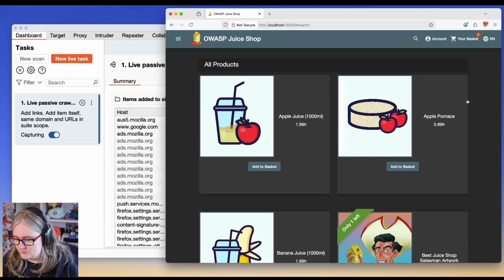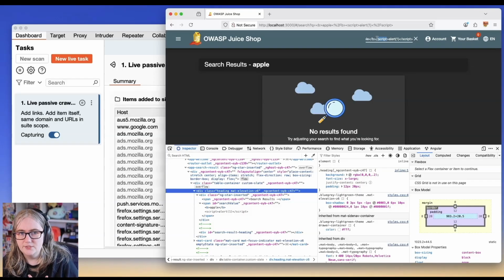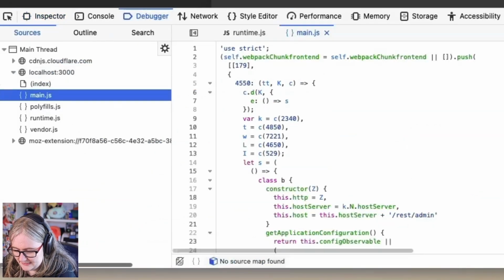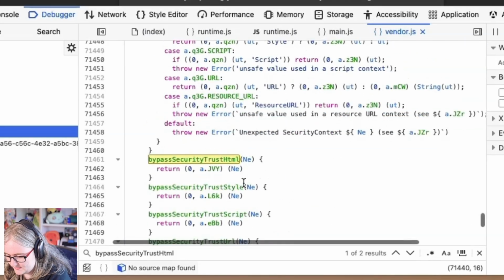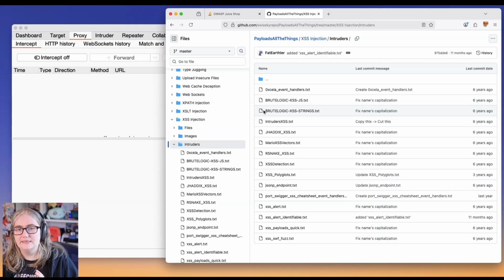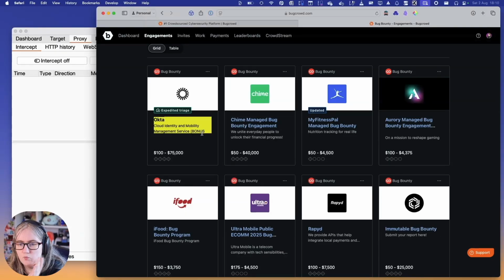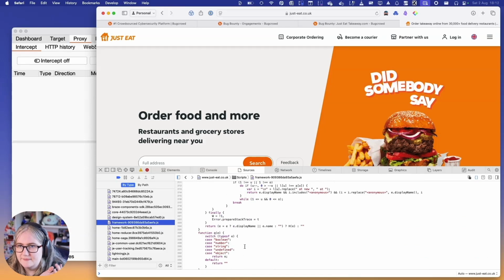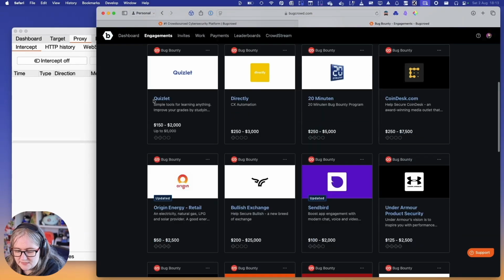Analysing the DOM to find Reflected XSS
Stuck watching YouTube videos about bug bounty hunting rather than a bounty hitting your inbox? In this series I partner with Bugcrowd to bring you everything you need to know to find their most common first bugs. In this video we explore one of the common first vulnerabilities - Reflected Cross-Site Scripting (XSS). Learn the basics of XSS, how to identify and exploit this vulnerability, and see a practical demonstration you can replicate on your own targets. With step-by-step methodology and tips, this episode will guide you through finding and validating the internets most common first bug.

This series couldn't happen without the support of our sponsor Bugcrowd, Bugcrowd is the best place to start hacking with a wide range of public and private programs from APIs to Desktop Applications and everything in between. Not ready to jump into a public program yet? Fill out your platform CV and sign up for a waitlisted program. Tell Bugcrowd a bit about your skills, previous certifications or experience and they’ll match you up with the right program using their industry-leading CrowdMatch technology. Whatever your level, there’s a place for you in the crowd. You can sign up with my

00:00 Introduction to Entry Level Exploits
00:51 Understanding Reflected XSS
02:16 Types of XSS and Their Impacts
04:50 Finding and Exploiting Reflected XSS
11:02 Practical Demonstration: Finding XSS in Juice Shop
16:38 Choosing the Right Bug Bounty Programs
21:39 Conclusion and Final Tips